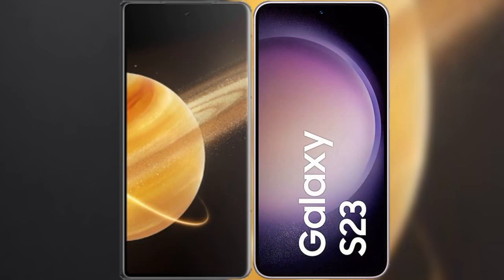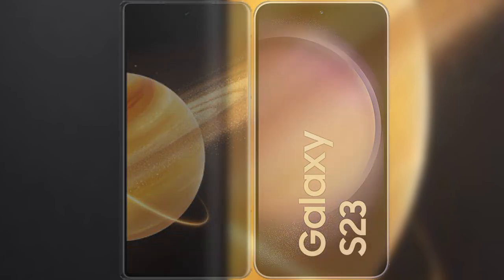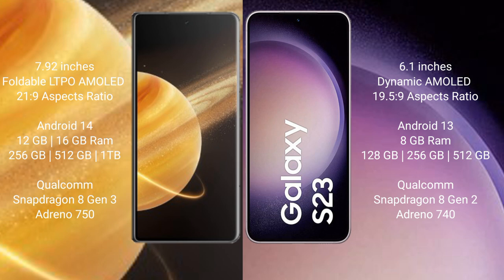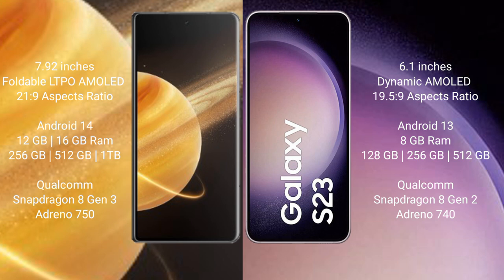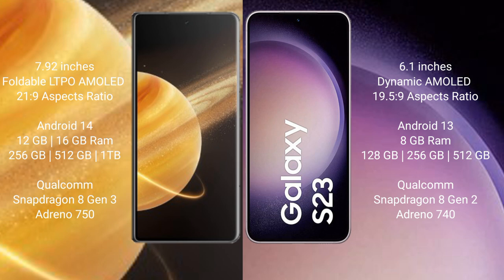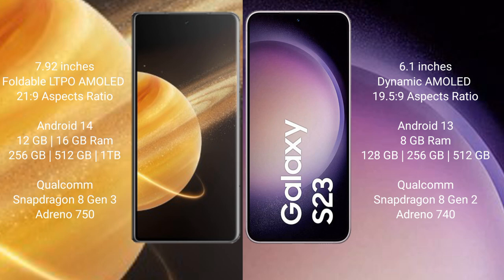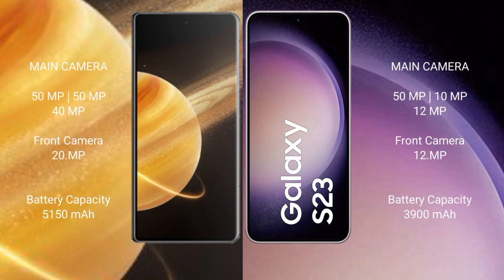Honor Magic V3 vs Samsung Galaxy S23 Review